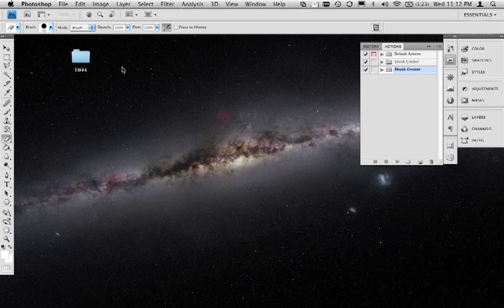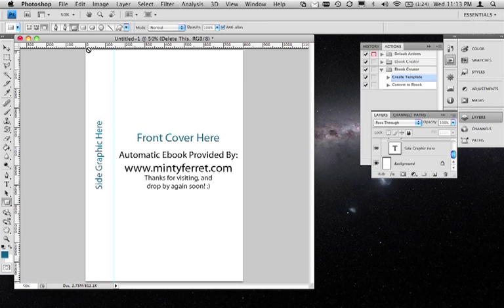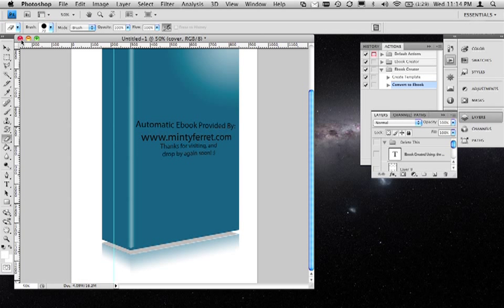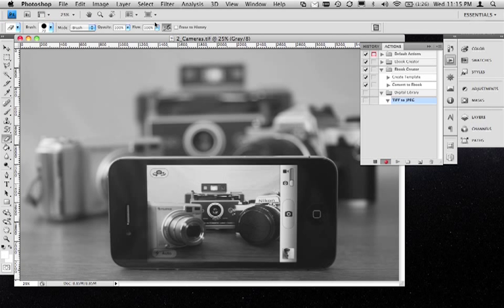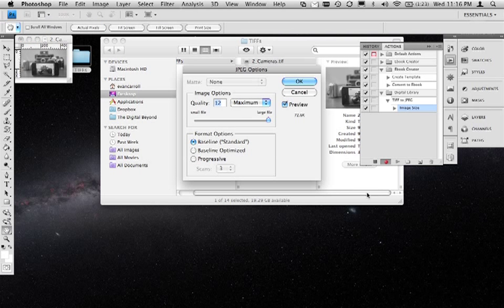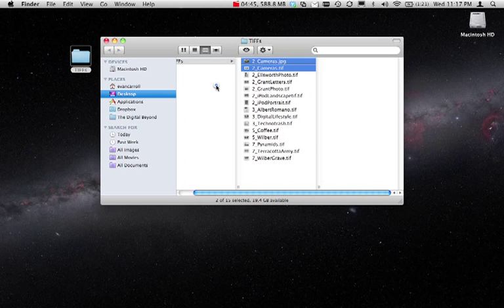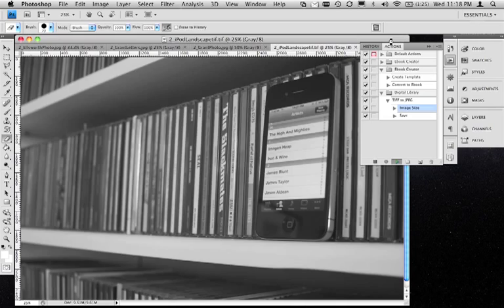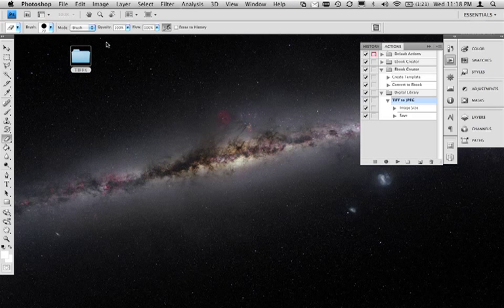Convert TIFFs to JPEGs Using Photoshop Actions and Batches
This is a quick tutorial for batch converting TIFFs to Web-ready JPEGs in Photoshop.